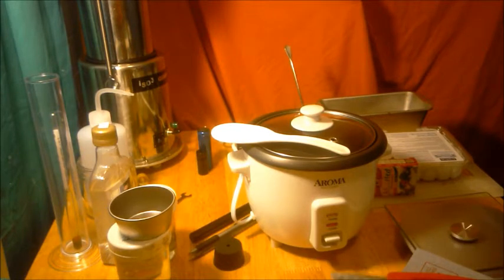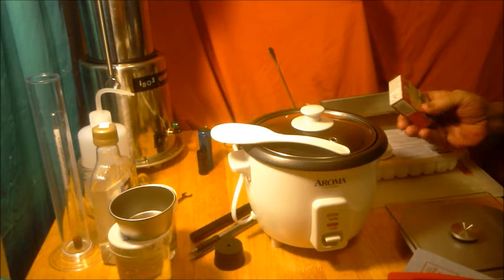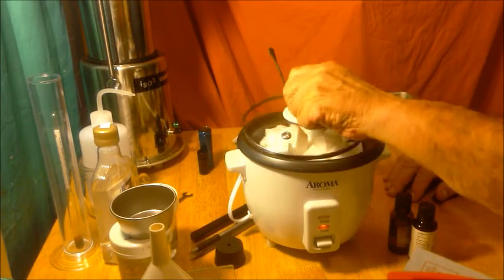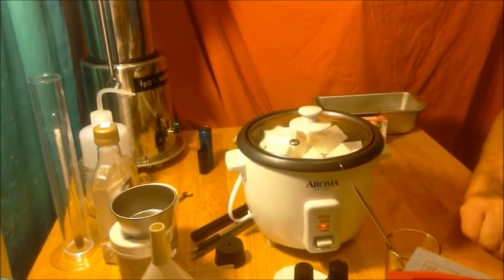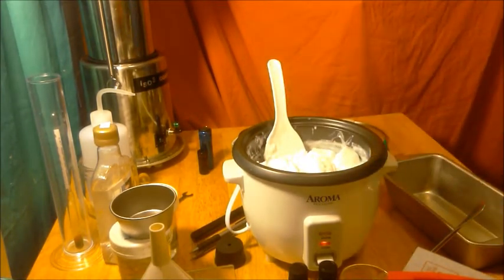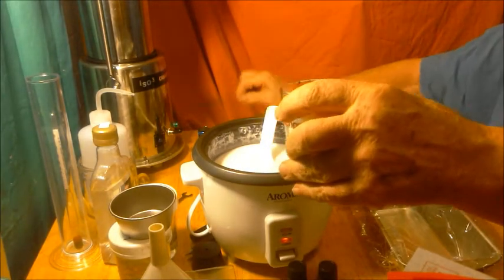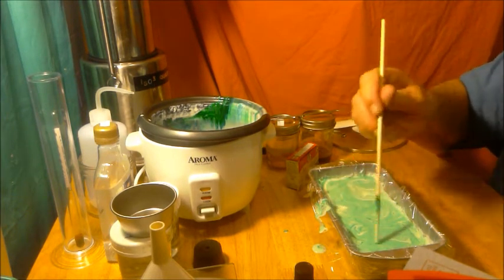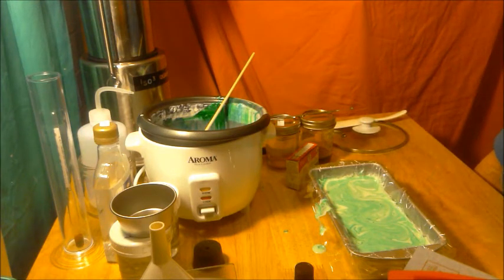P'Sam Projects - Cannabis Soap for Chronic Pain & Skincare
P'Sam's Arts & Crafts Topical Creations